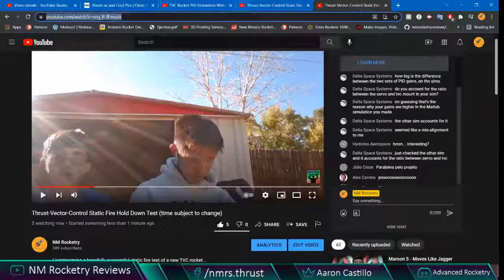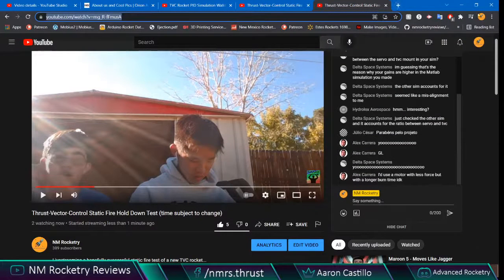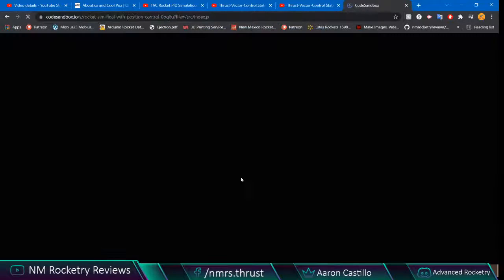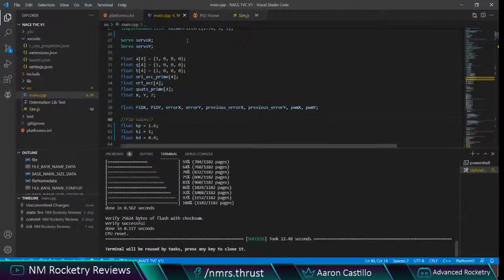Thrust-Vector-Control Static Fire Hold Down Test (time subject to change)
Livestreaming a hopefully successful static fire test of a new TVC rocket...

0:00 Setup
12:29 First Test on D12-0
12:43 Talking, realigning, problems.
49:31 Second Test on C11-0
49:38 OOOOFFF